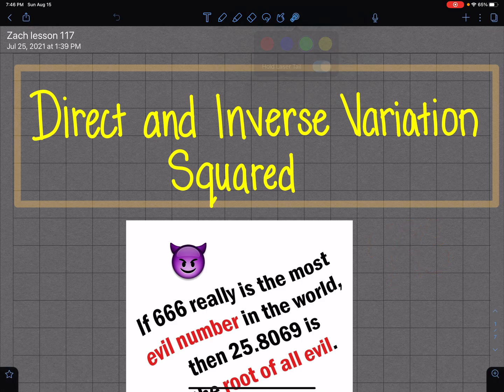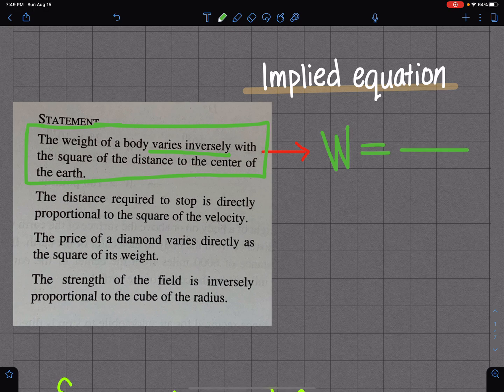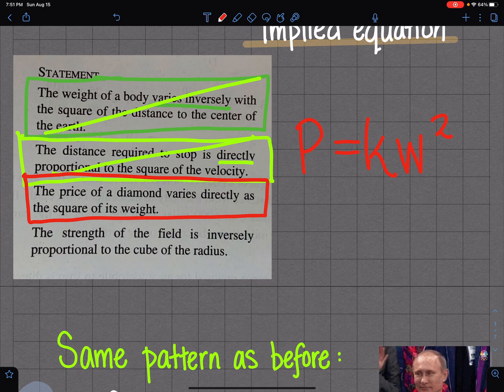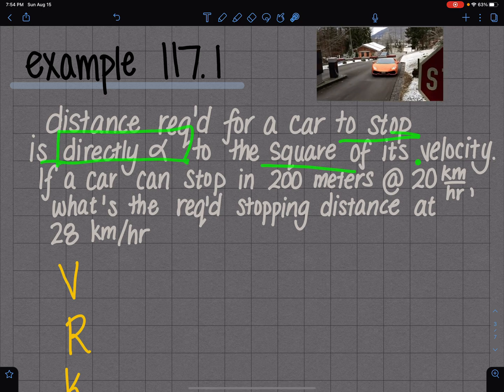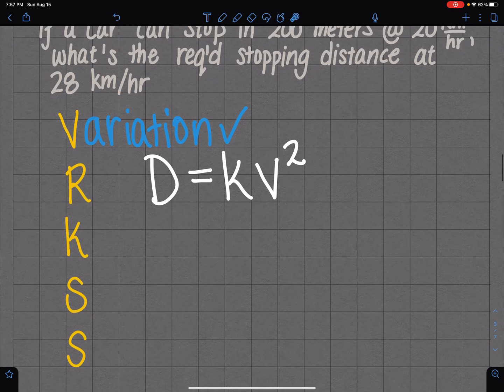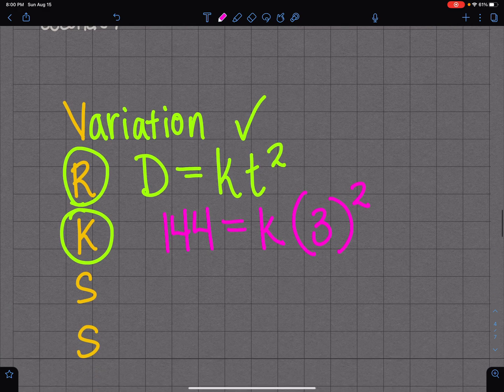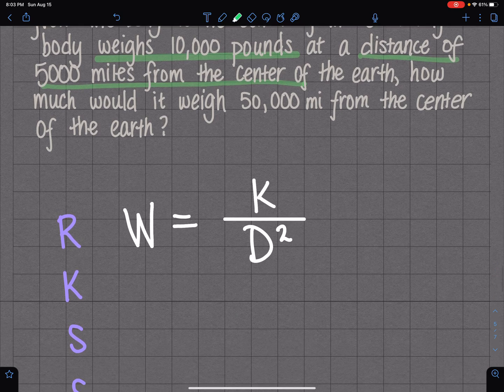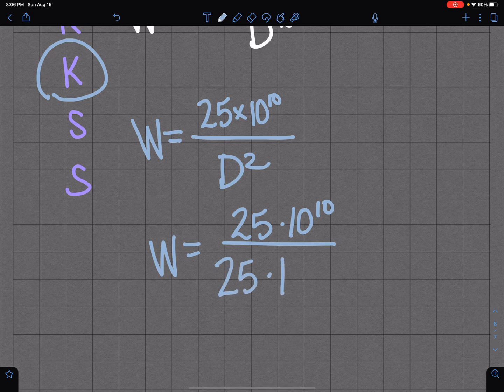Zach lesson 117